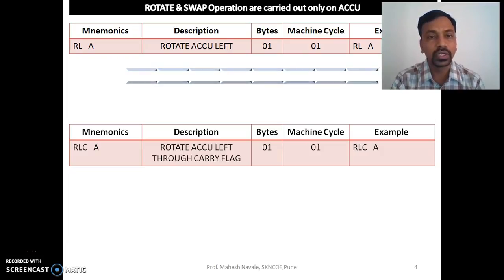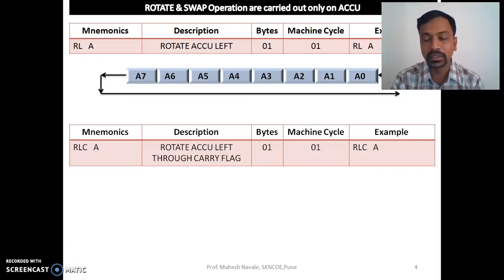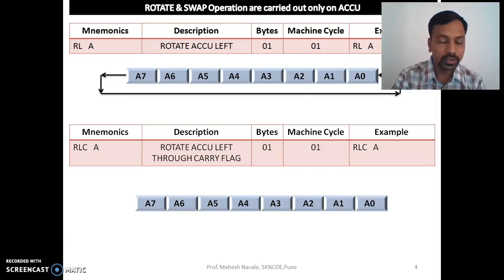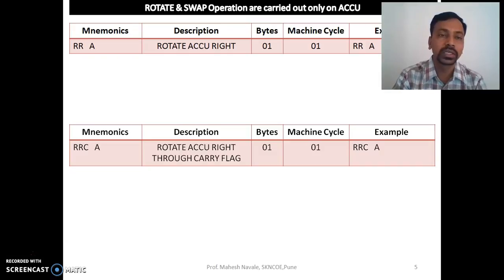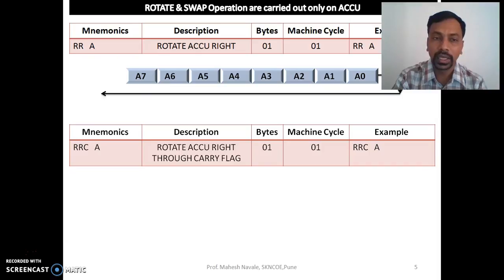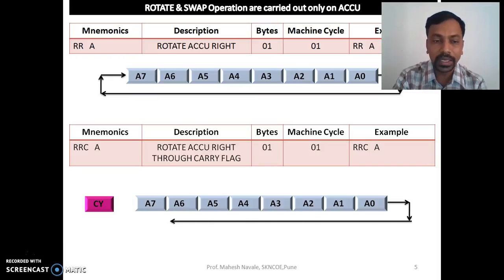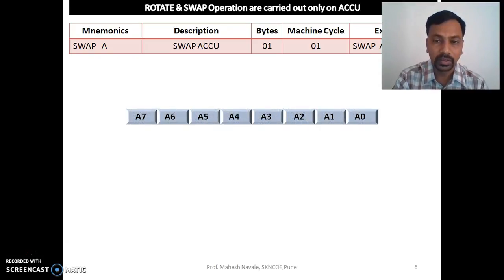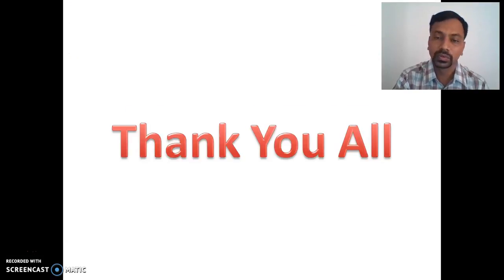instruction set of 8051_1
Focused on Logical Instructions of 8051